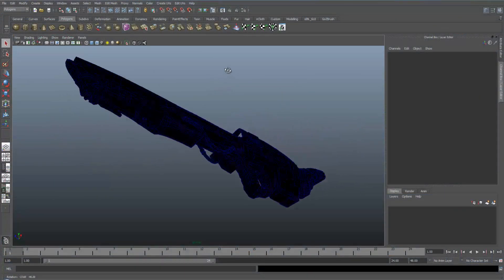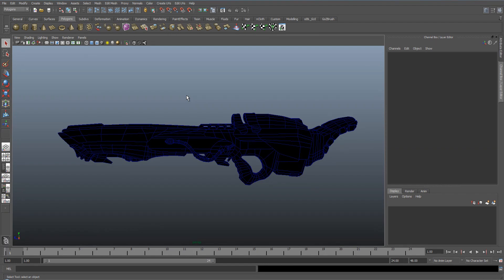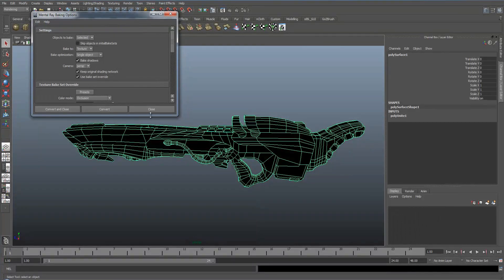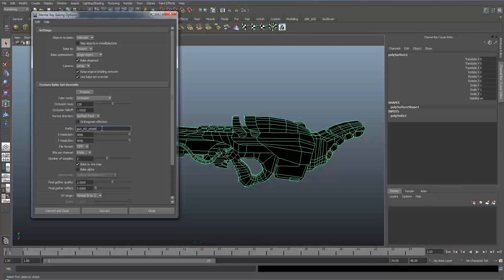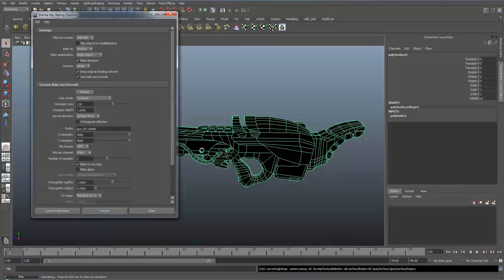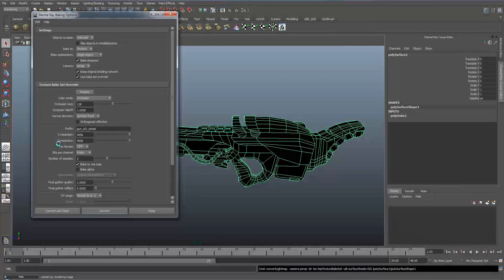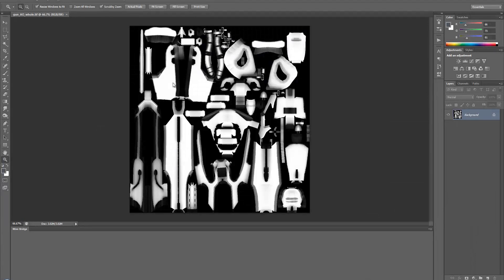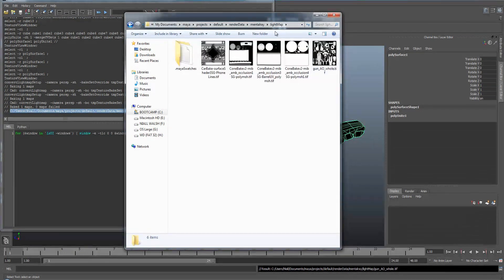How to bake ambient occlusion in Maya 2013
In this lesson I am going to show you have to bake ambient occlusion maps in Maya. This techniques is create for helping to enhance textures or speeding up performance when rendering.

My other tutorial on how to create a quick ambient occlusion shader can be seen

A good tutorial that goes with in one on how to use that ambient occlusion map in Photoshop with your texture can be seen